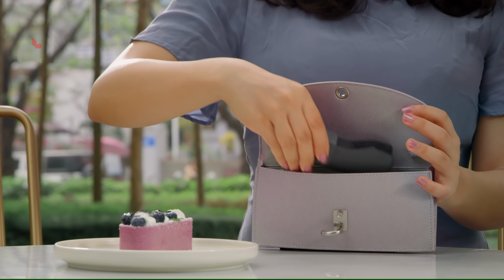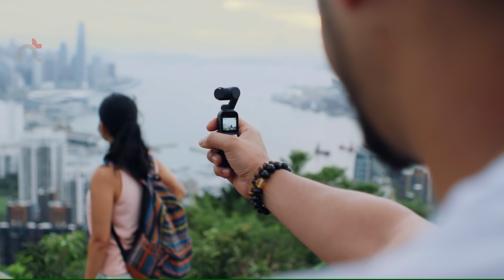Dji Osmo Pocket 4k Cinematic footage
This is a quick review of the new DJI Osmo Pocket 4k cinematic footage as well as some vlogging. I'll be testing the DJI Osmo Pocket 4k 60fps footage as well as some sweet Osmo Pocket slow motion.

The DJI Osmo Pocket 4k footage test will give you an idea on the quality it produces and hopefully, with its 3 axis gimbal it should be buttery smooth.

I've seen many DJI Osmo Pocket 4k 60p videos on YouTube but to truly appreciate the quality I would suggest watching this video on a 4k TV or and desktop computer capable of displaying 4k+ resolution.

At this moment the DJI Osmo Pocket 4k camera is the best portable camera available out there and I'm excited to see what other companies have to offer in competition. The future is turning out to be all compact and super quality.

Go out there and shoot some amazing Osmo Pocket footage.

Shooting location:
Sheffield, South Yorkshire, UK